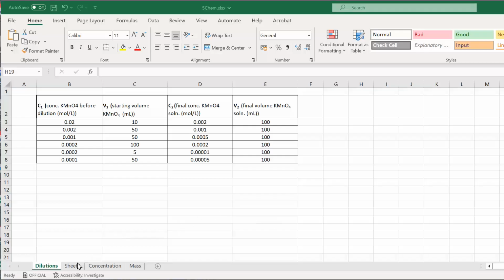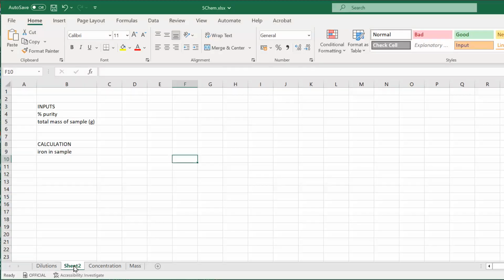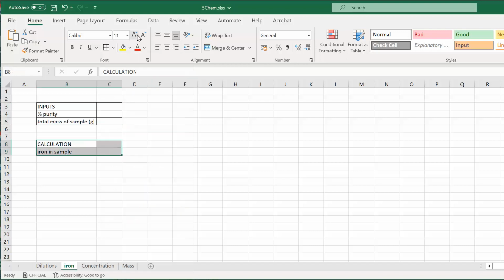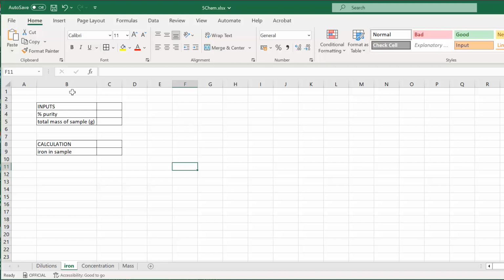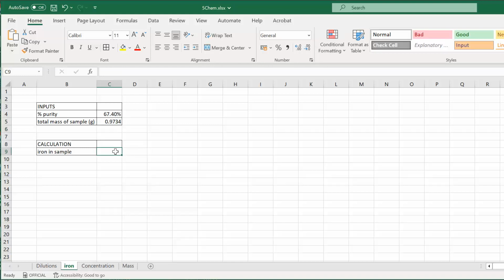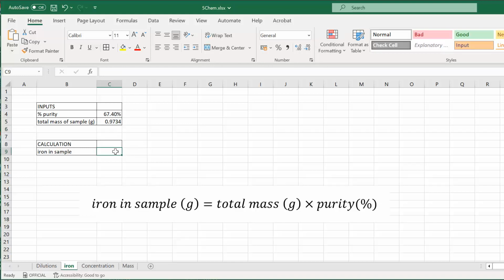PPMT Similar to Exercise 30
PPMT Exercise 30 - using Excel